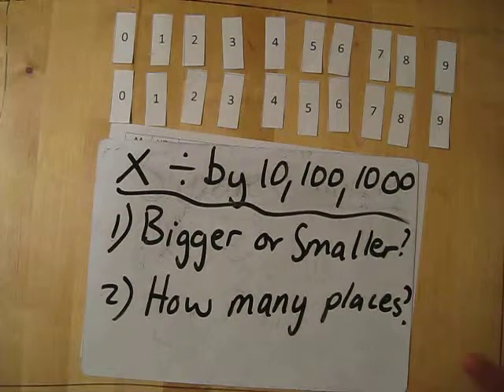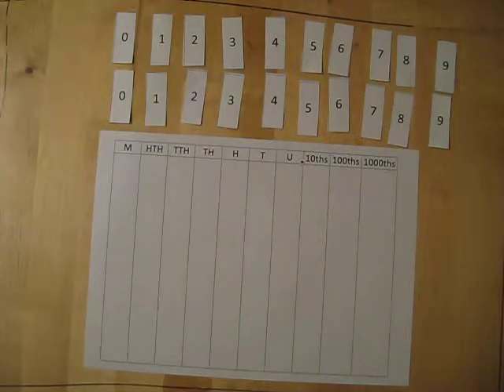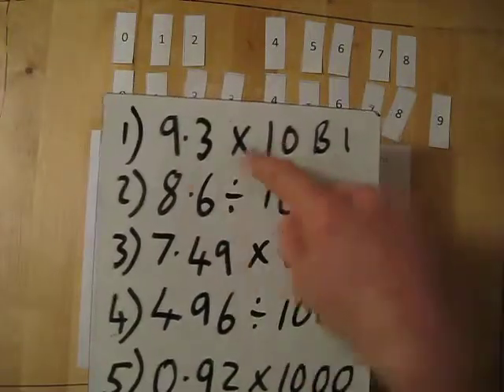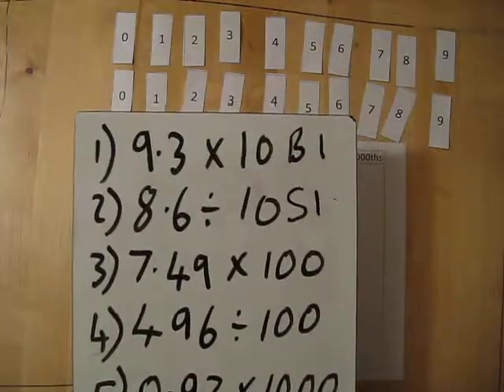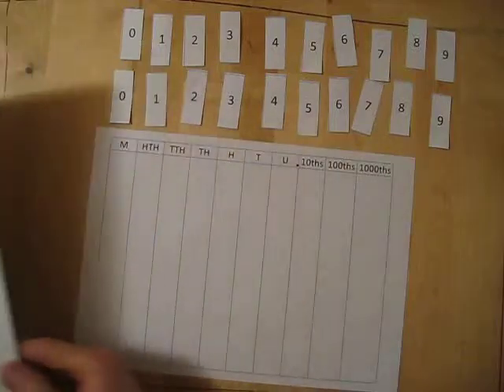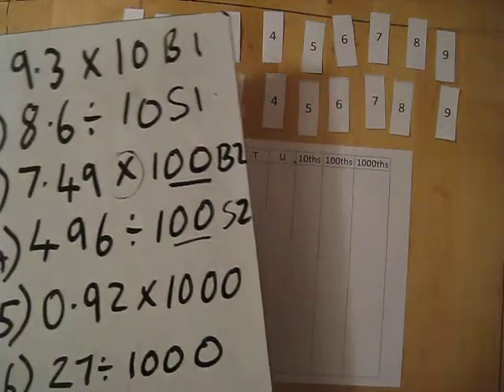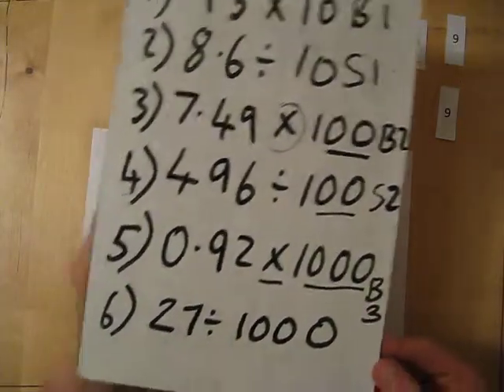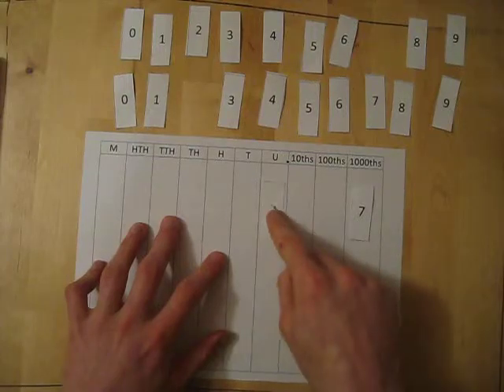multiplying and dividing by 10, 100, 1000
Success Criteria:
1) Bigger or smaller?
2) By how many places?

Sam Stirling